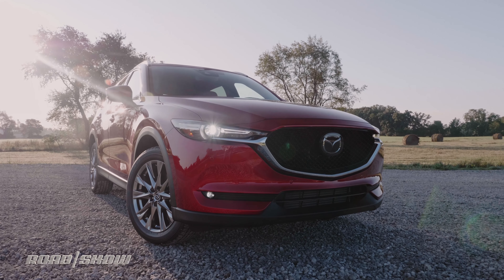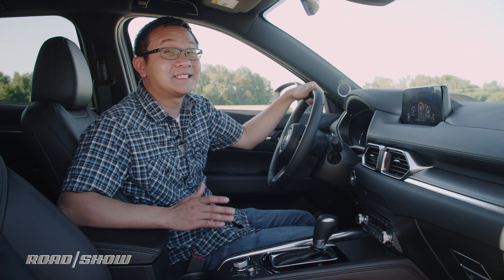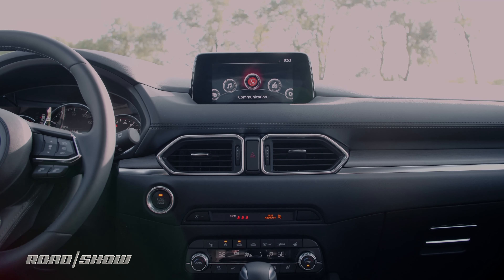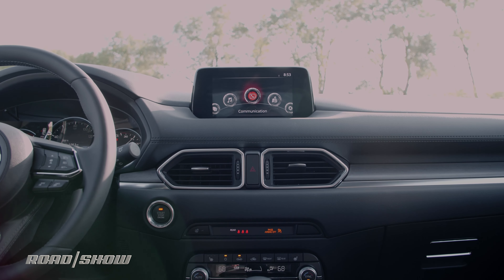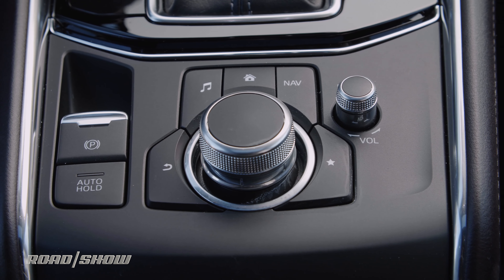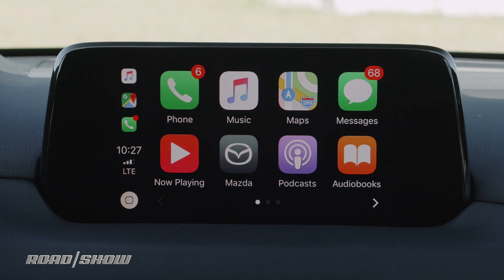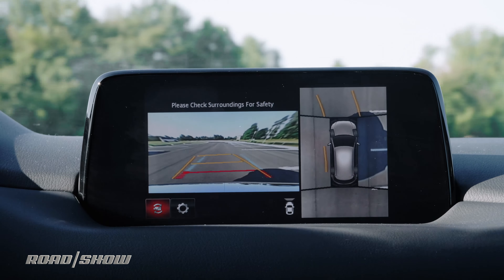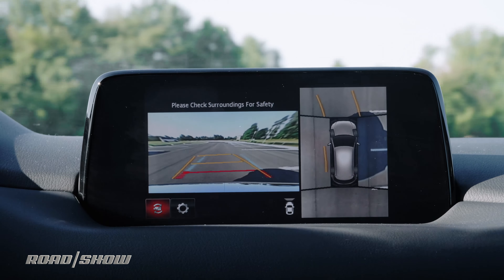Tech Check: 2019 Mazda CX-5 Diesel gets a smarter infotainment system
The CX-5 crossover uses Mazda's older infotainment system, albeit with a few upgrades. Read the full review

The CX-5 crossover uses Mazda's slightly older Connect infotainment interface, albeit with a few updates. The screen is small, and the menu structure is a little difficult, but overall, the system is powerful and houses a number of useful features.

TC19STACK